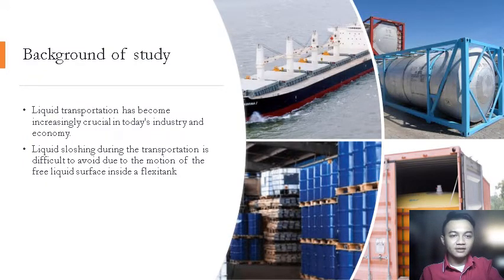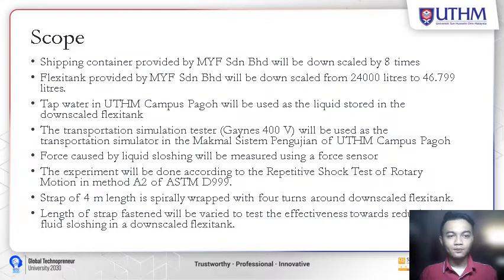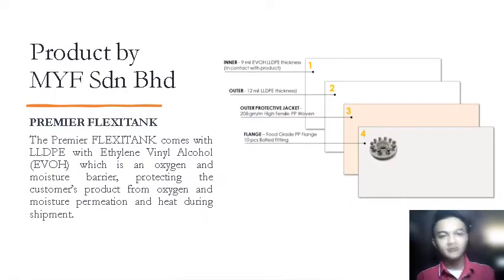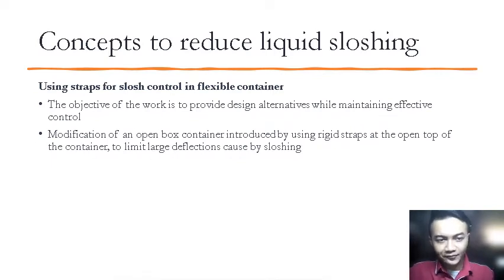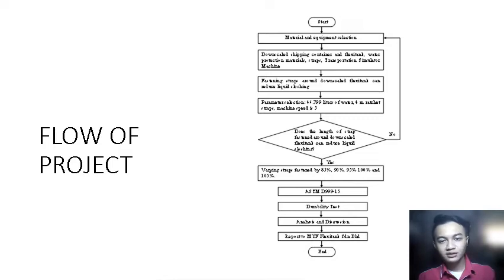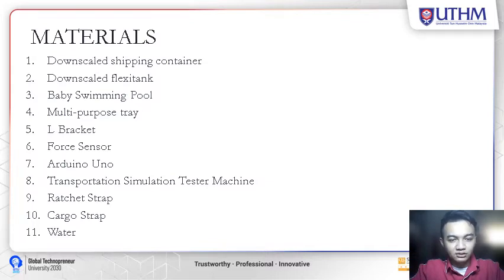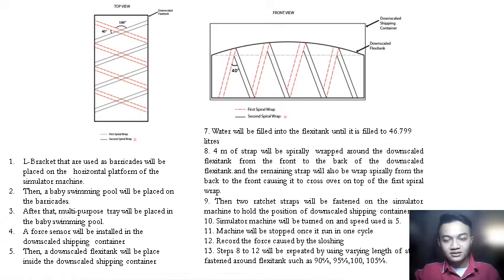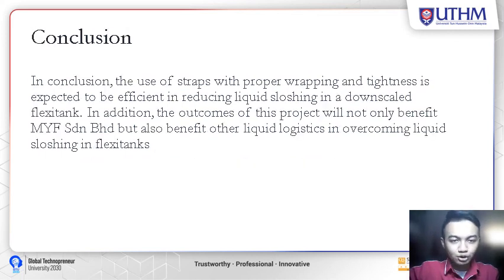BNM_Jason Galo WIlliam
EFFECTS OF VARIATION LENGTH OF STRAPS TOWARDS THE REDUCTION OF LIQUID SLOSHING IN A DOWNSCALED FLEXITANK

PSMFTKSem2_2021/2022